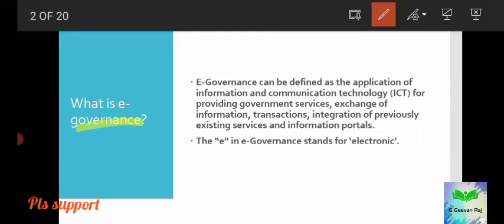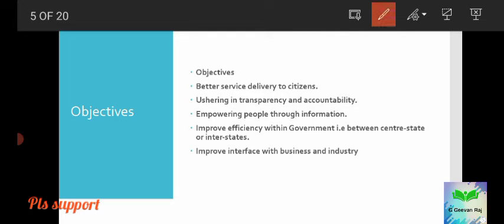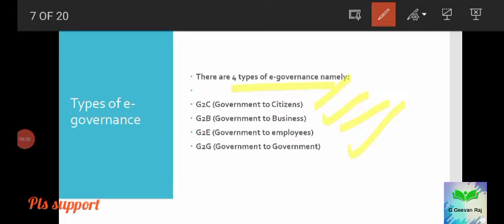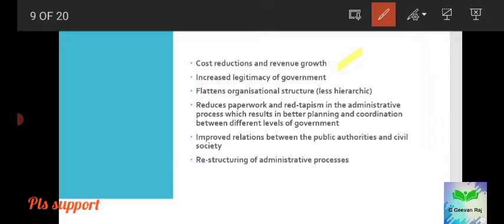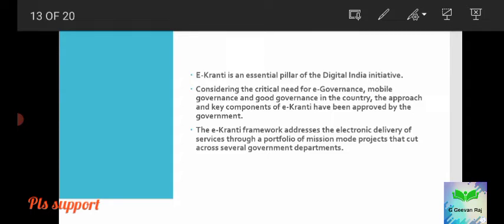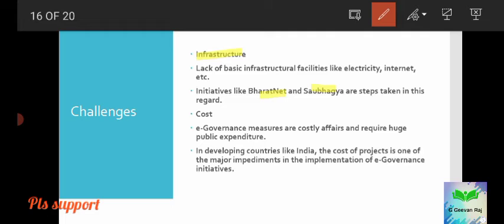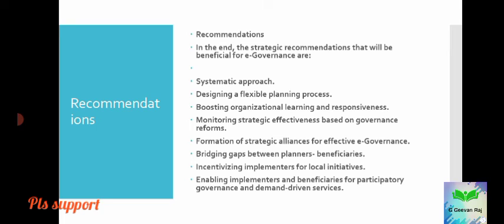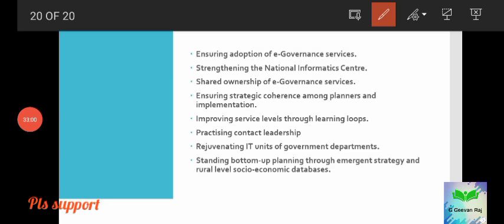Governance L-5|E-governance explained for upsc CSE|upsc mains GS-2 lecture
E-governance explained for upsc CSE
GS-2 lecture
GS-2 governance lecture
e-governance
upsc lecture
GS -2

e-governance explained
what is e-governance
pillars of e-governance
objectives of e-governance
significance of e-governance
challenges of e-governance
issues of e-governance
e-governance initiative of India
digital India initiative
way forward
suggestions for e-governance

Video is for educational purposes only.copyright disclaimer under section 107 of the copyright act 1976.Allowance is made for 'fair use' for purpose such as criticism , comment,news, reporting, teaching, scholarship and research.